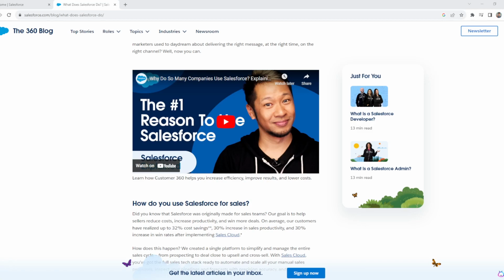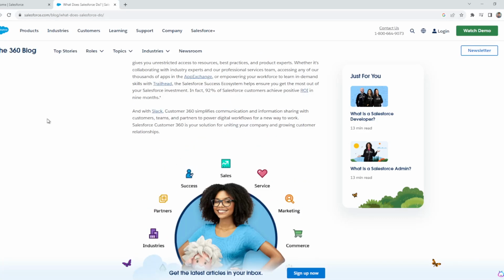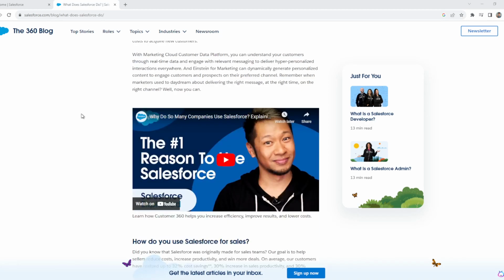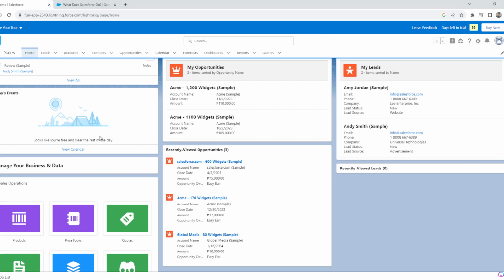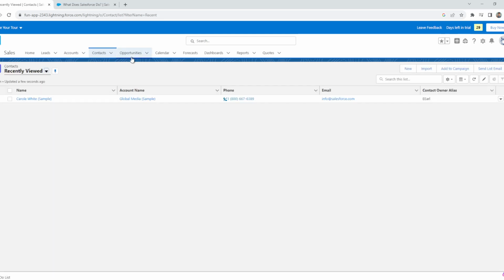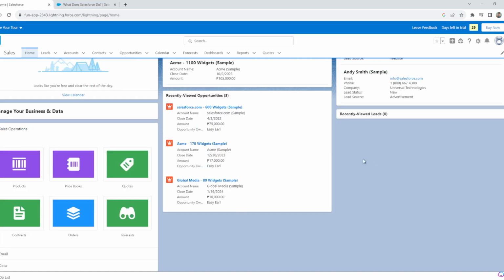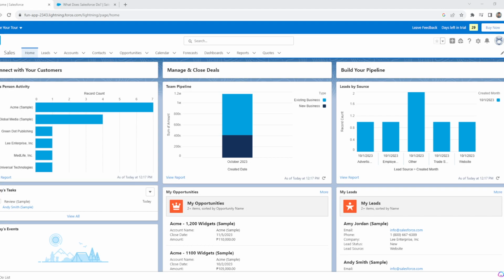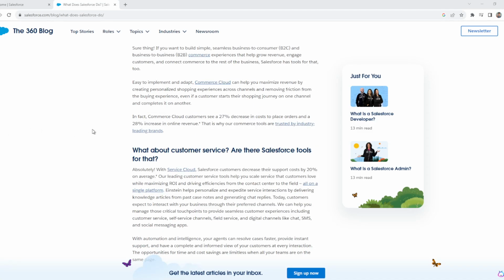What Is Salesforce (Quick & Easy)